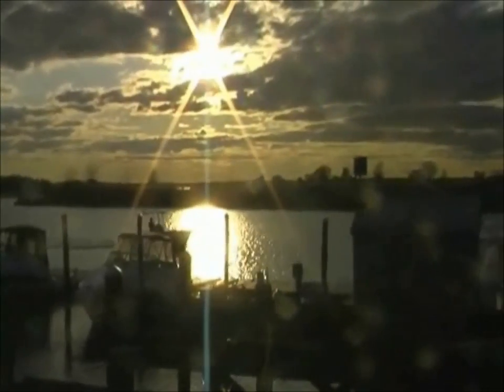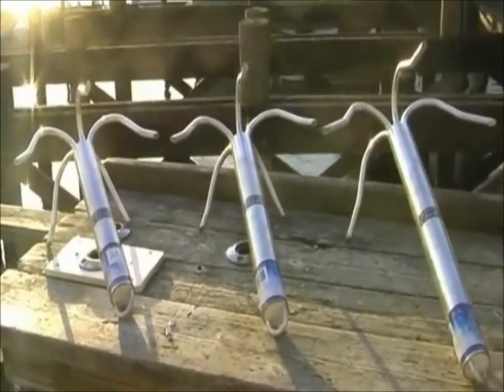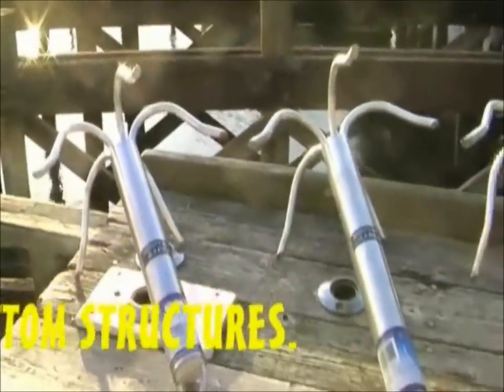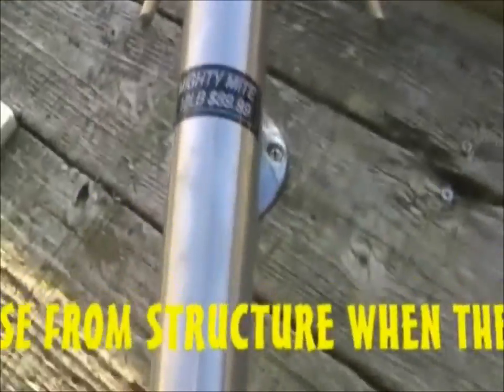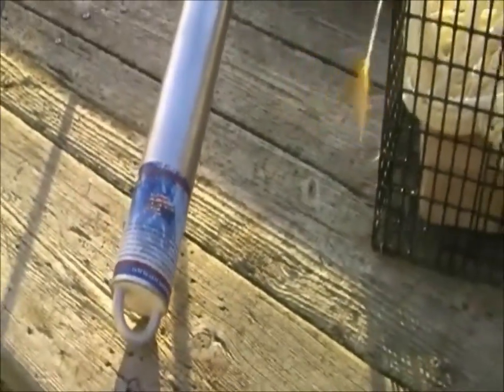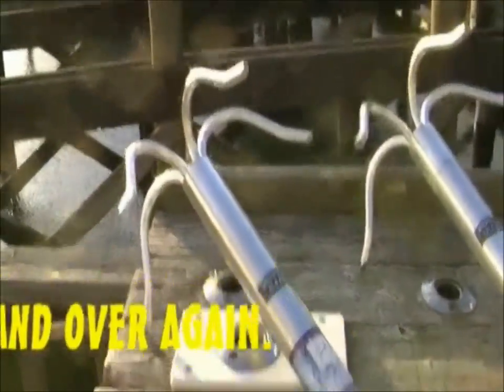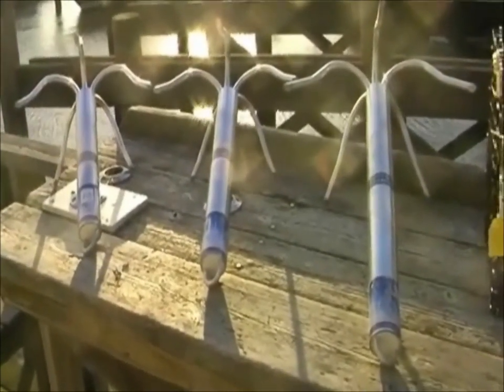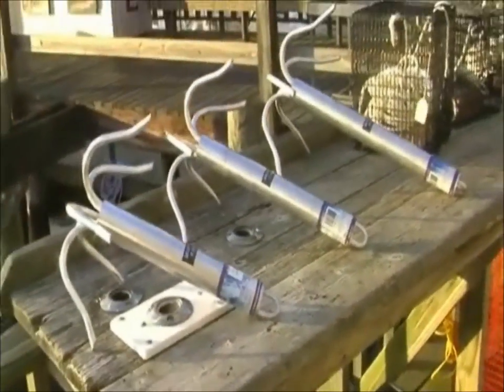Sea Sense - Mighty Mite Anchors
Mighty Mite Anchors from Sea Sense